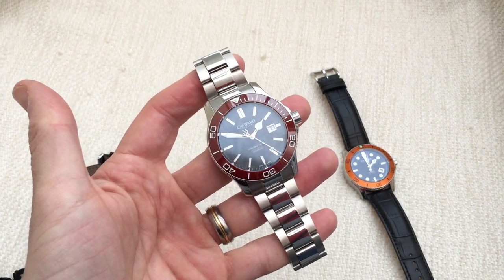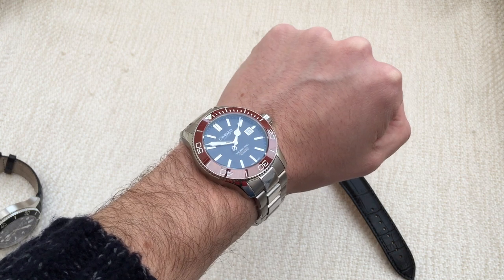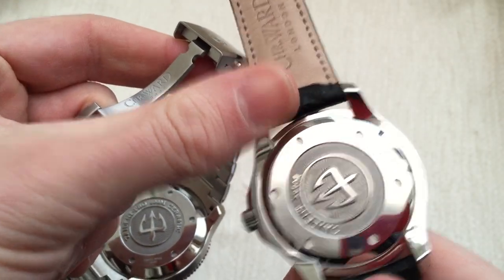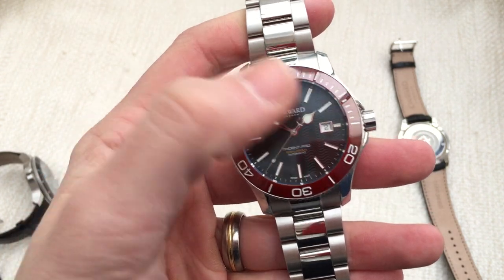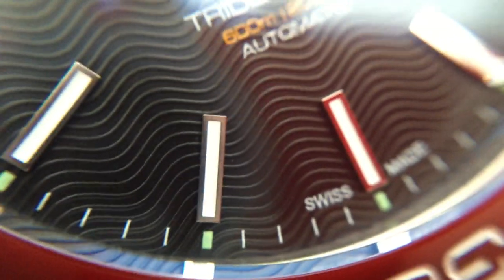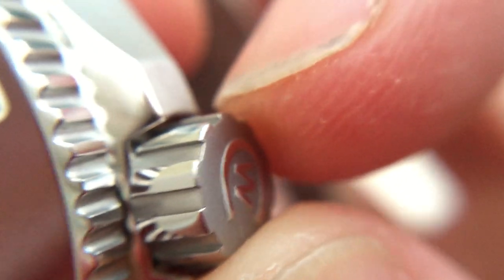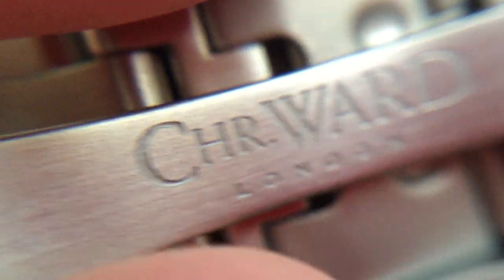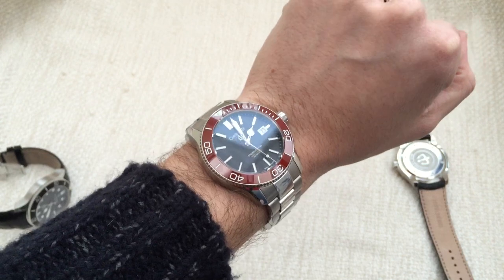Christopher Ward C60 Trident Pro 600 Auto Watch Review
The brand new range of Tridents now include an upgraded auto version, the Pro 600. With a new case, stunning ceramic bezel, and design tweaks to the dial (date, second hand, hour markers), the new Trident Pro 600 is a simply wonderful watch. They made an already fantastic watch even better.